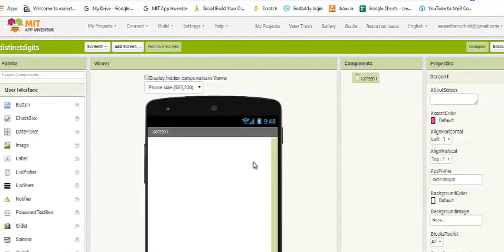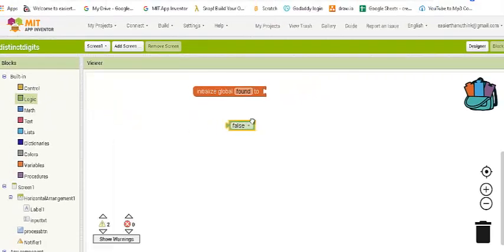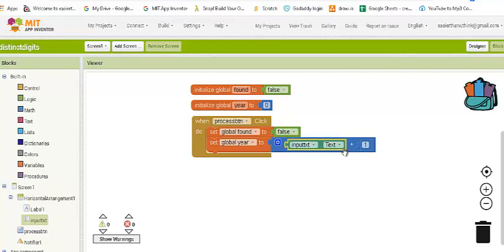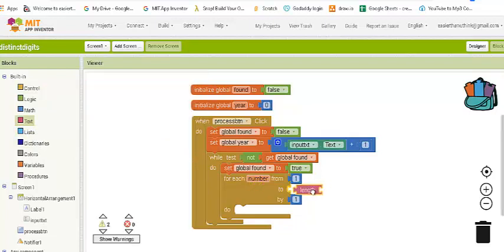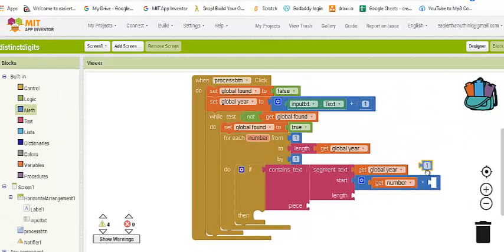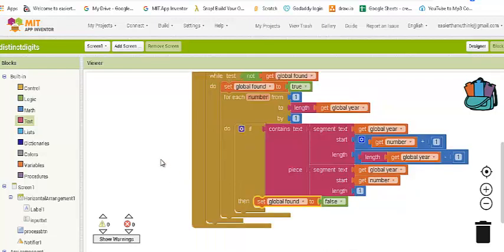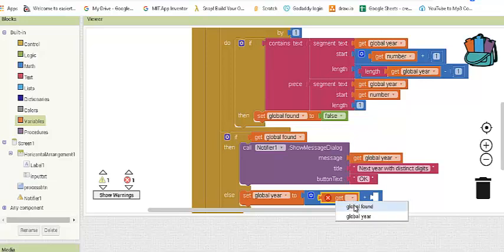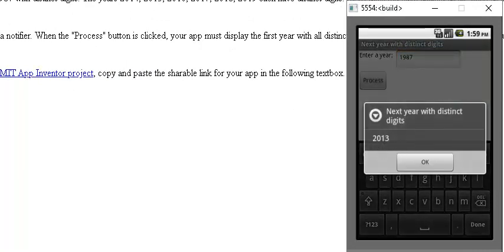ics2o0, next year with distinct digits